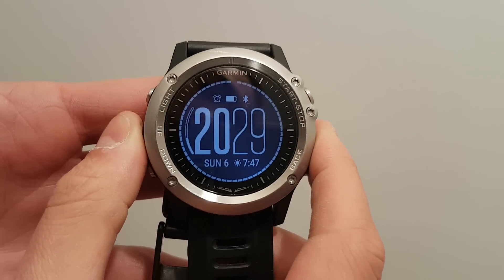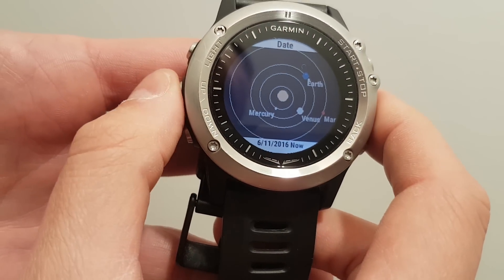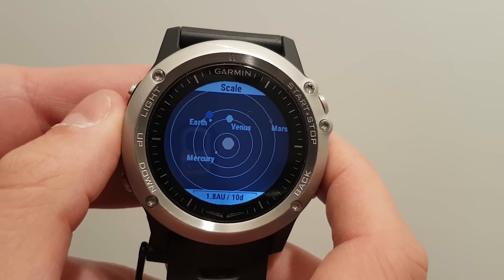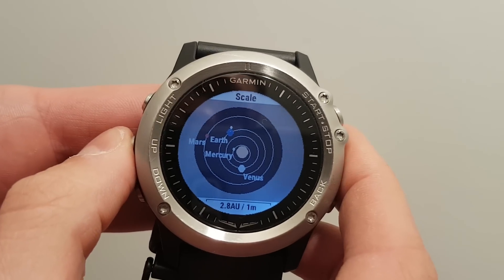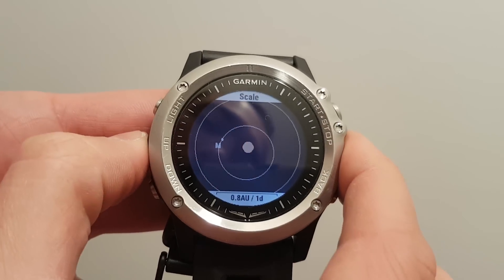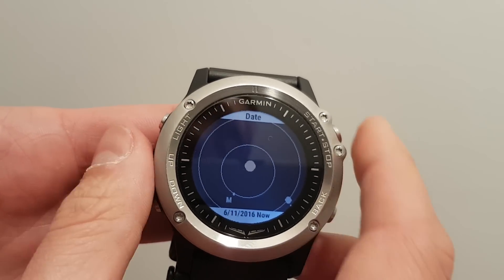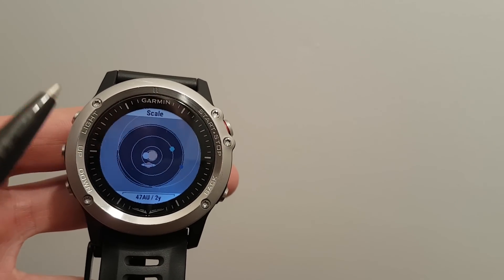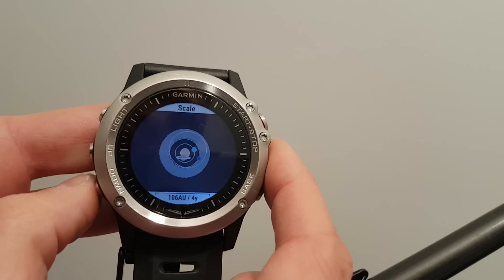Solar System widget for Garmin device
Interested in planet positions in their orbit around the sun? This widget lets you visualize planet orbits and their positions now or at any other date.
This widget is available for all Garmin devices, including the Fenix 3.